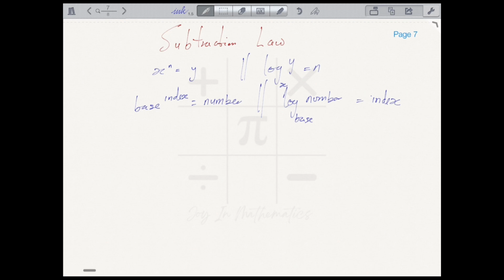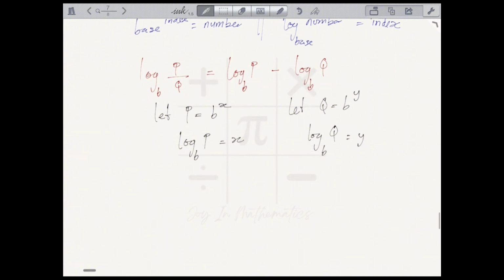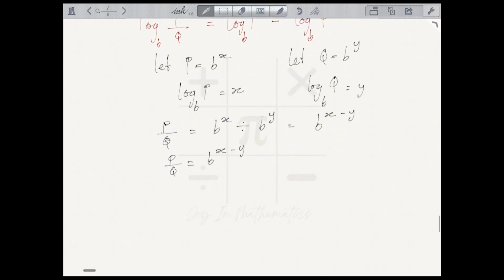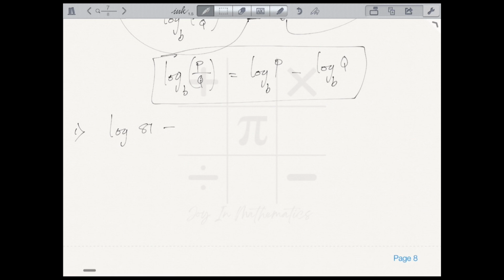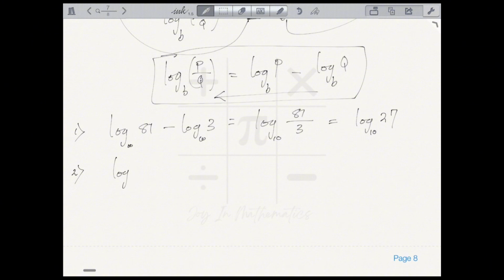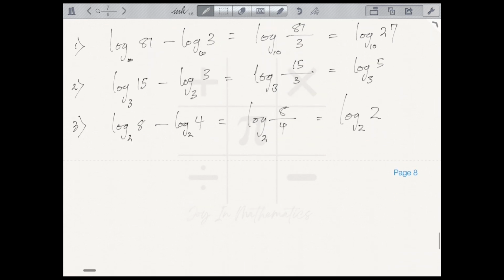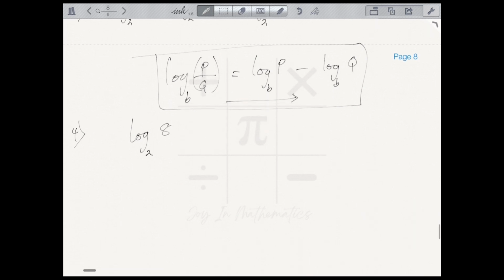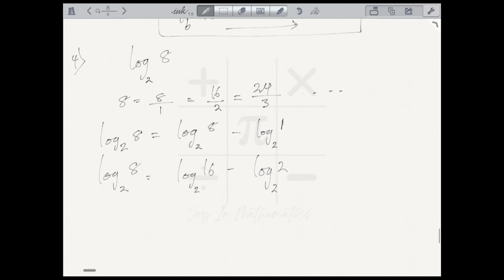4. Subtraction Law